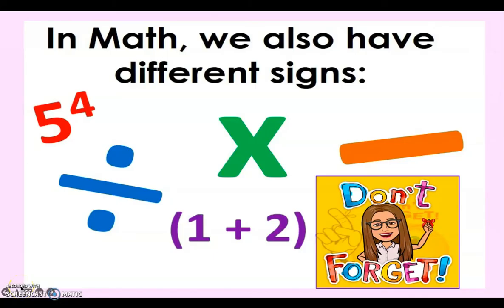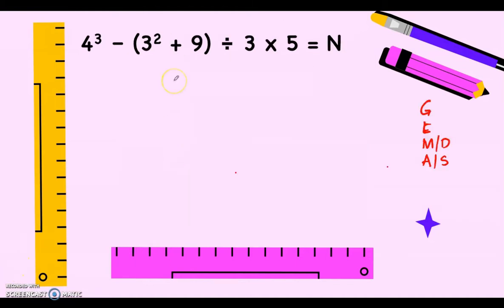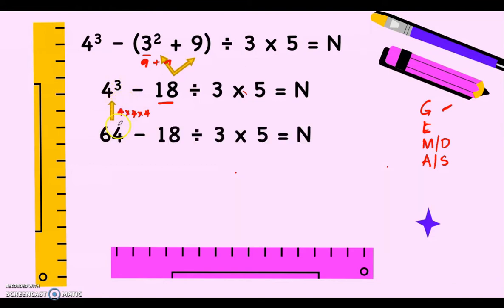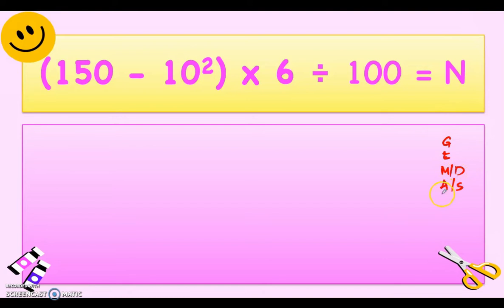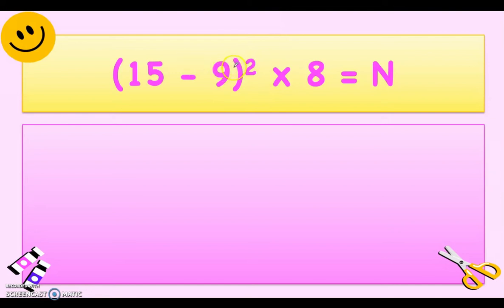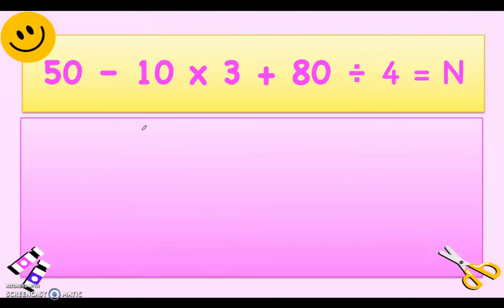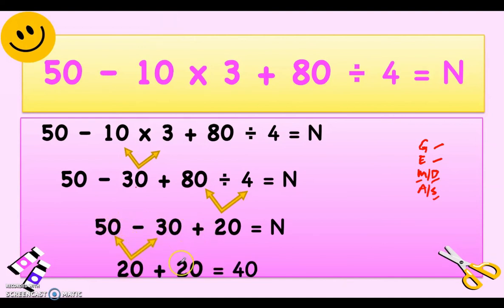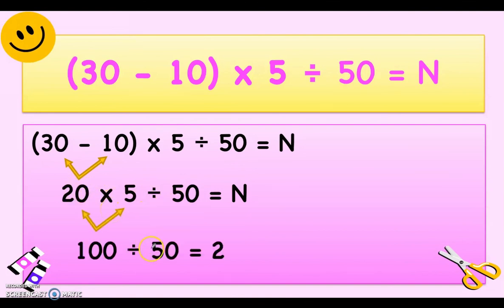How to perform GEMDAS?